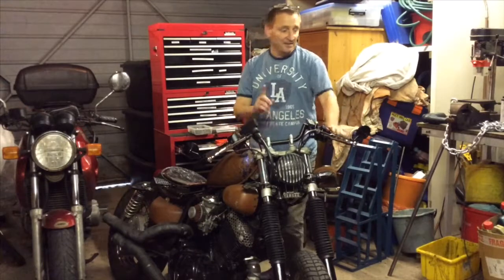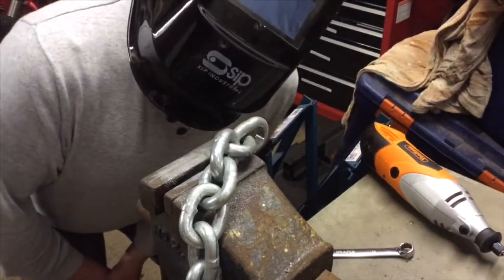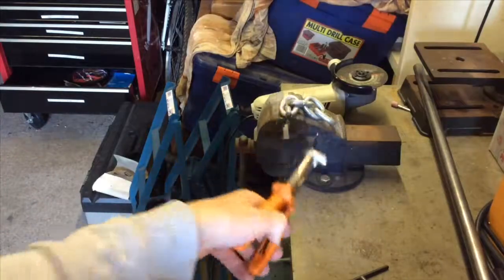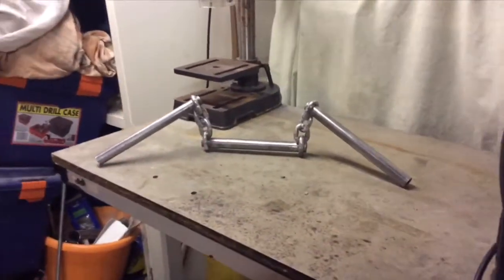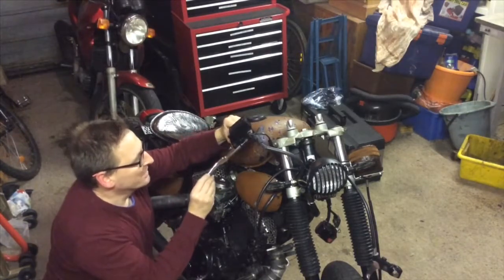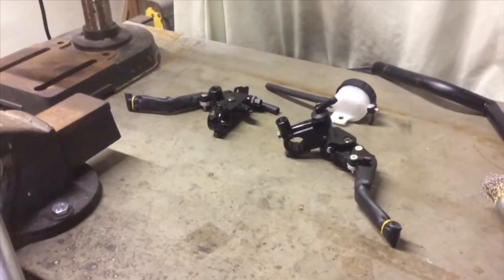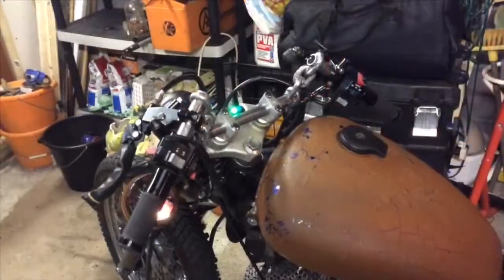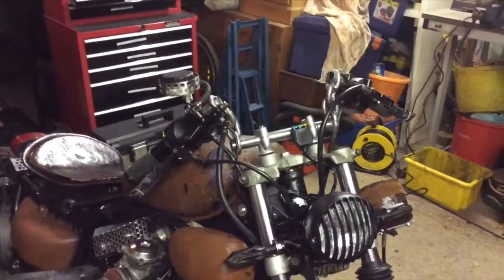Welding Fabricating Motorcycle Handlebars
In this video, I take a cheap Chinese gasless mig ( so it’s not a mig then is it ! ) and make some handlebars using heavy duty chain link and mild steel tubing. They didn’t come out too bad, but if I stop uploading vids... maybe the welds didn’t hold 🤣🤣🤣🤣🤣. So far so good. This isn’t a how to, more of a metallic mess up by an amateur throwing heat at lumps of steel.